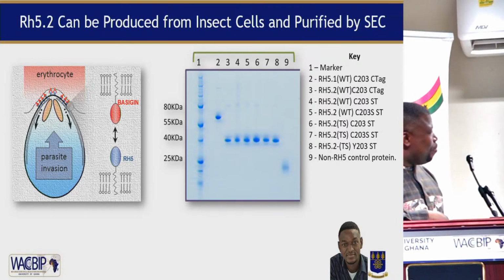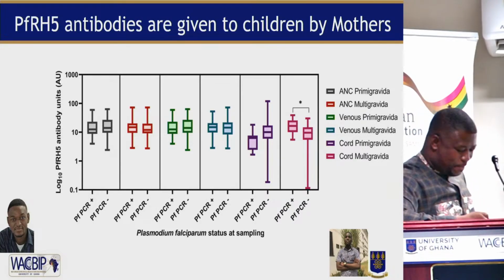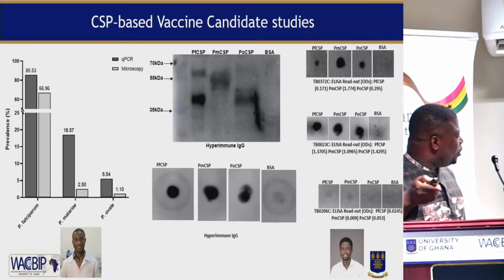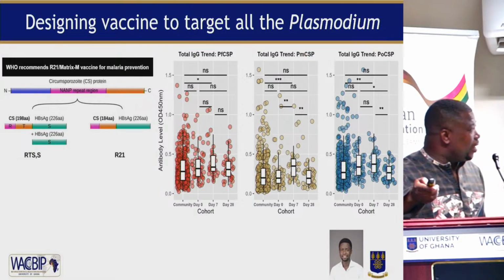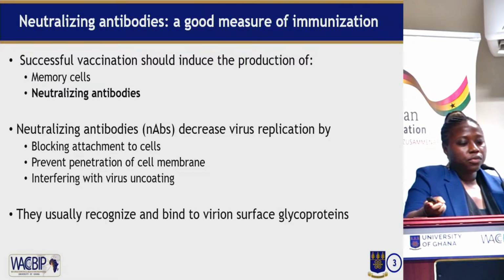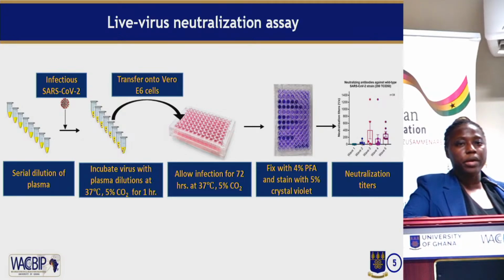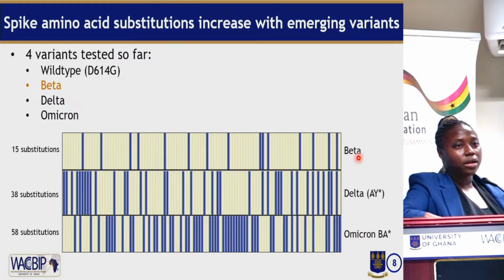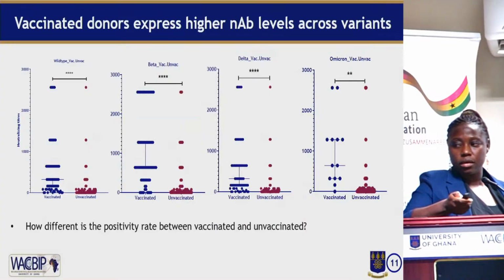Multistreaming with Restream.io